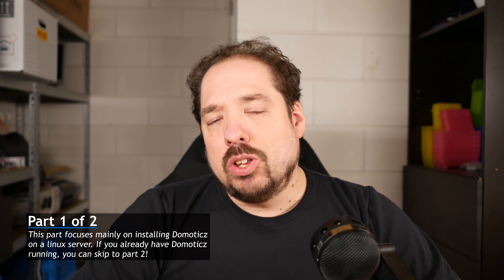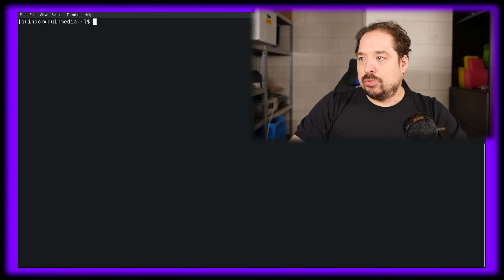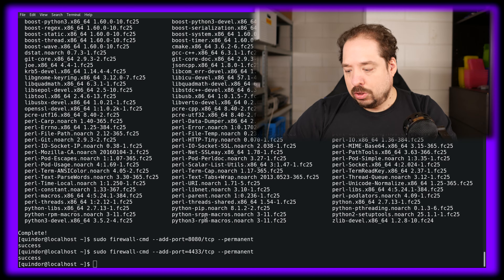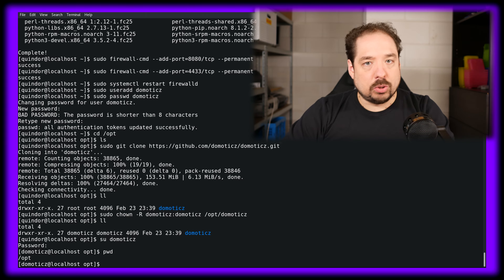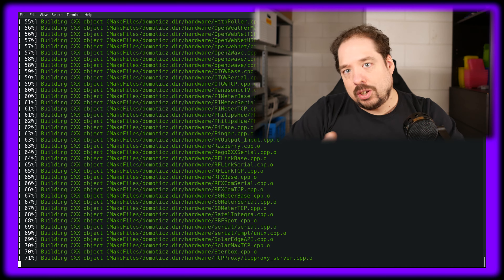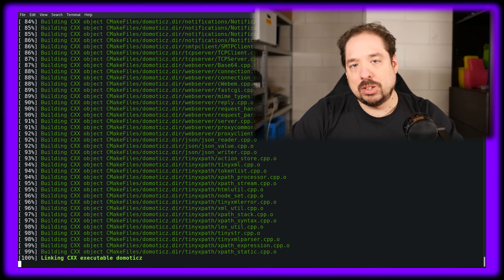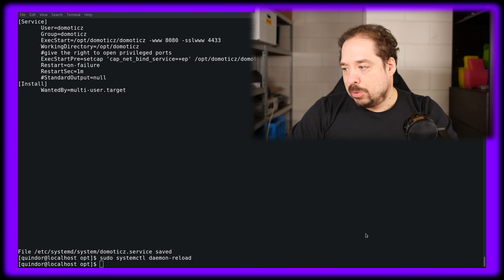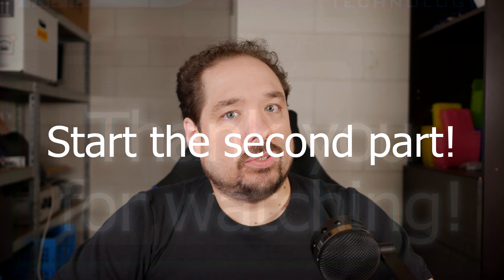ESP8266 LED lighting: Installing Domoticz on Fedora 25 (Part 1 - 2)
░▒▓[Description]▓▒░
In this video we're going to install Domoticz on a freshly installed Fedora 25 server! I take you along and show you every step you need to take to get it all up and running!

░▒▓[Music]▓▒░
Intro&Outro
TheFatRat - Xenogenesis